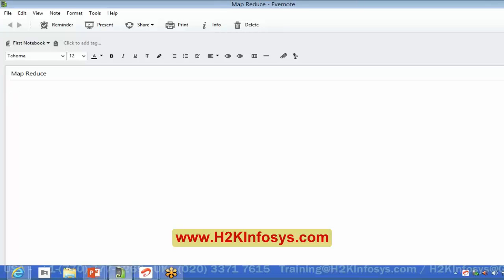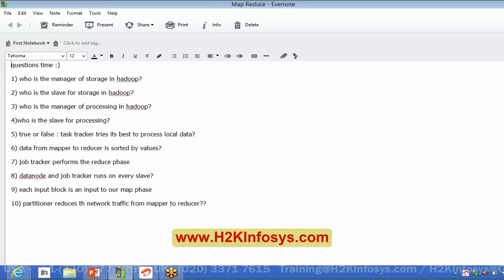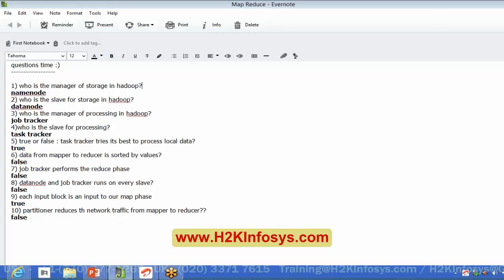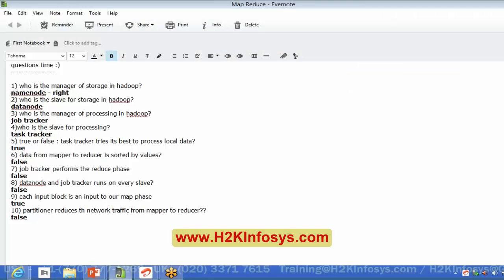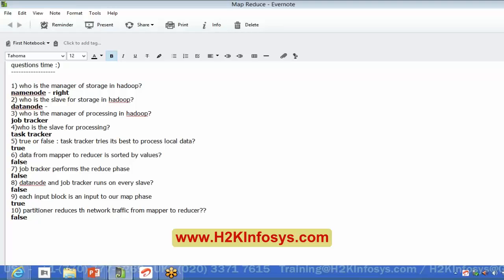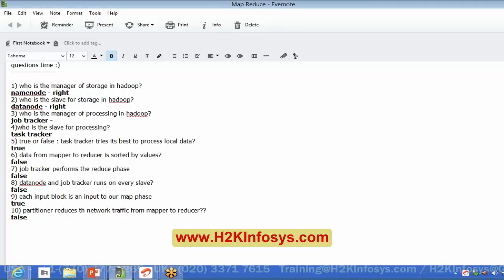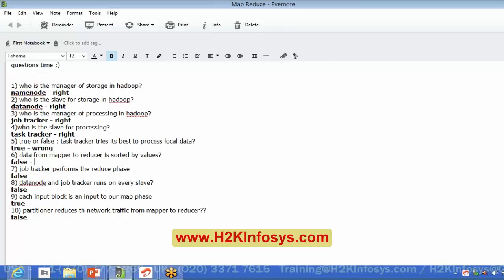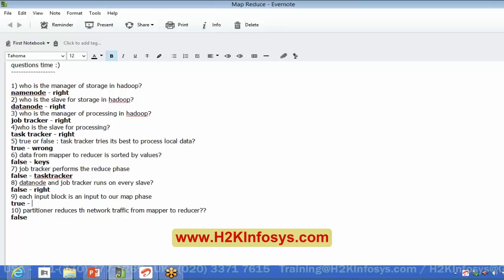Big Data Tutorials for Beginners | Difference B/N New and Old API (Part 1) Tutorial 10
Bigdata analysis has become an integral part of any industry. There are various industry across the country that is known
for providing training on bigdata analysis. And, among them School of Big Data Analytics is known for providing Apache
Hadoop training at the various places on a pan India basis. Their training program is considered to be very much interactive and also hands-on training are scheduled in such a fashion that it can fulfill all the basic requirements.

The highlights of the training are as follows:
•        Prepare you to be a Hadoop expert.
•        Every student builds and plays with their Hadoop cluster.
•        Our multi-node clusters are available for each student to practice after the training.
•        Evening classes for working professionals.
•        Hands-on training with real-world Hadoop use cases.